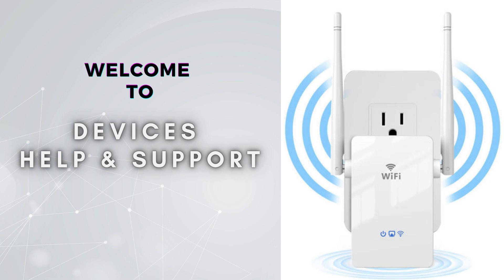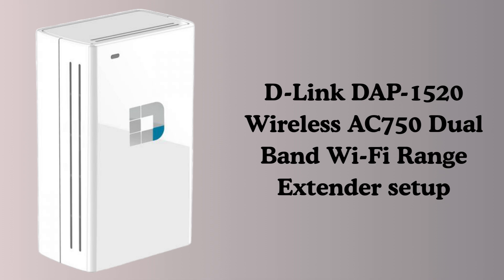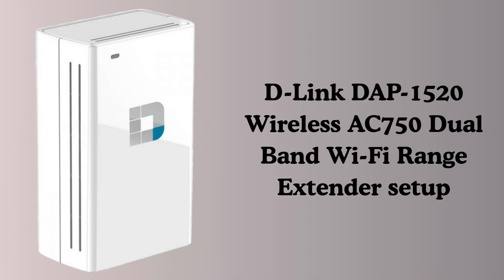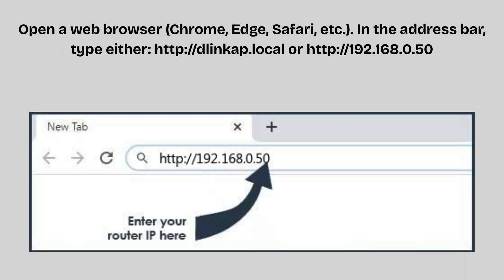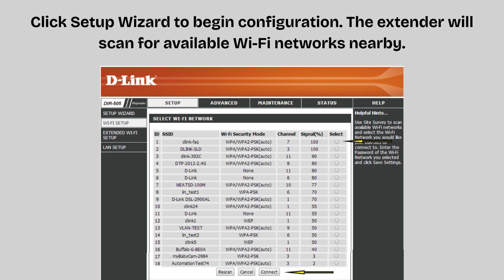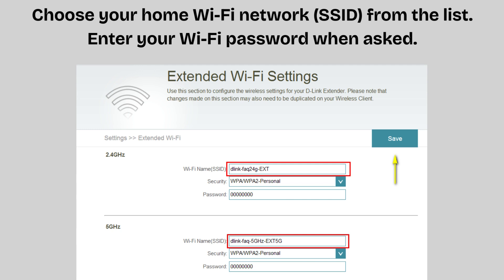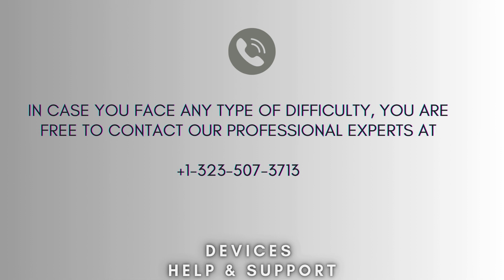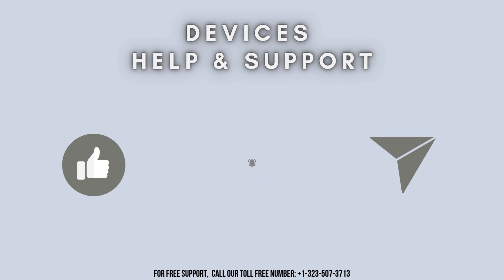D-Link DAP-1520 AC750 WiFi Extender Web Browser Setup | Step-by-Step Guide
Learn how to set up your D-Link DAP-1520 AC750 WiFi Range Extender using the web browser method. This step-by-step guide will help you extend your WiFi coverage and fix weak signal areas at home.
00:00 Welcome to Devices Help & Support
00:23 D-Link DAP-1520 Wireless AC750 Range Extender setup: Intro
01:03 Step-by-step Complete manual setup process
02:56 Helpline